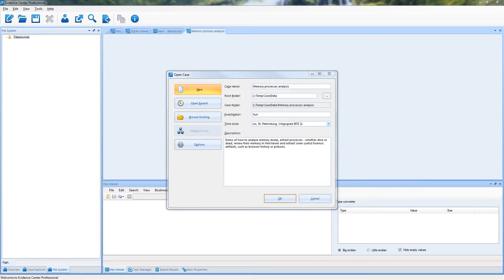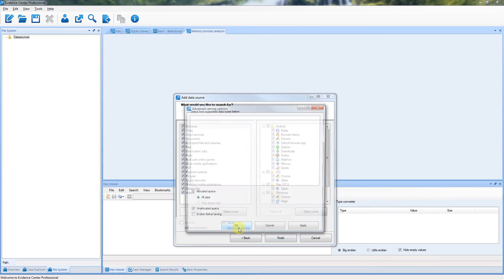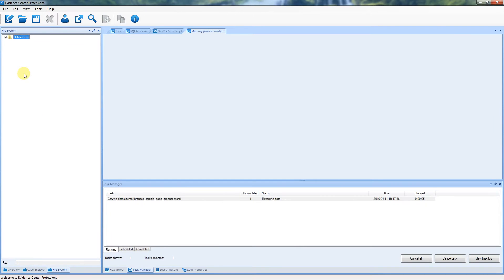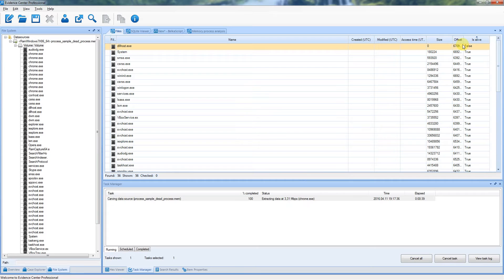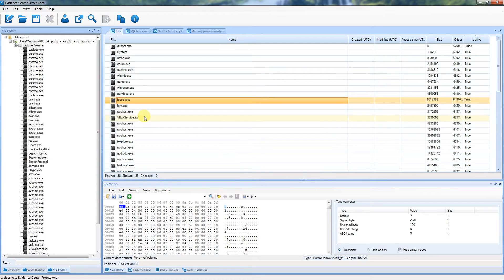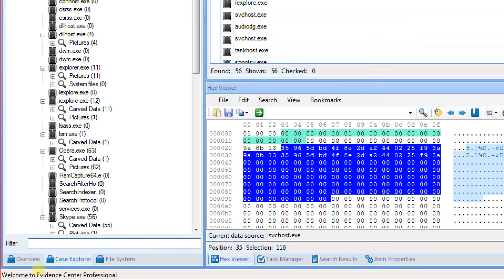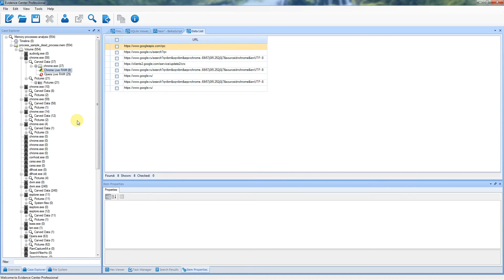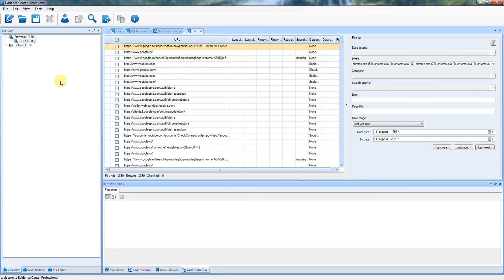Belkasoft Evidence Center: Live RAM Process Analysis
In this video, we will review how to analyze memory dump, extract processes - whether alive or dead, review their memory in HexViewer and extract some useful forensic artifacts, such as browser history or pictures using Belkasoft Evidence Center.